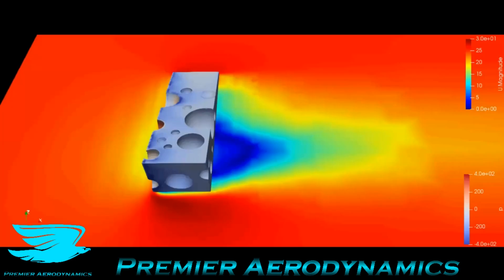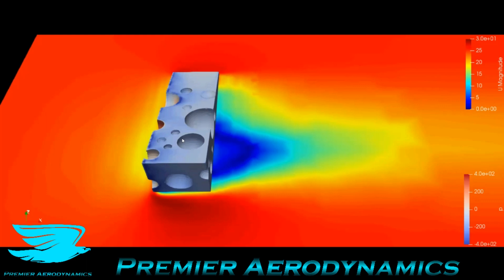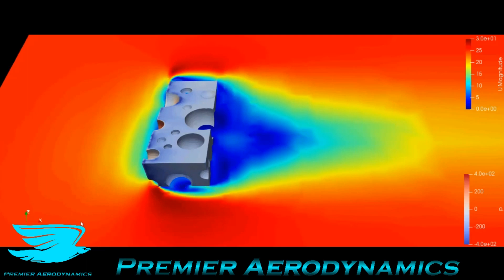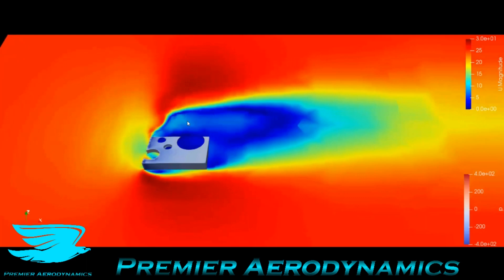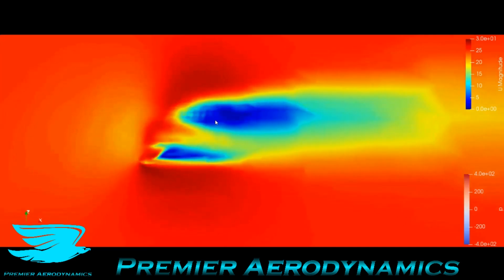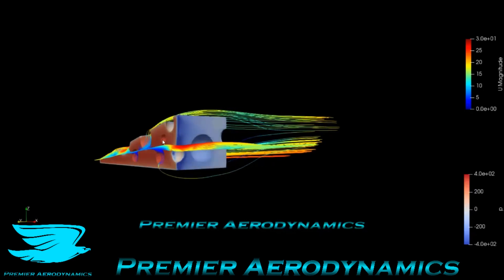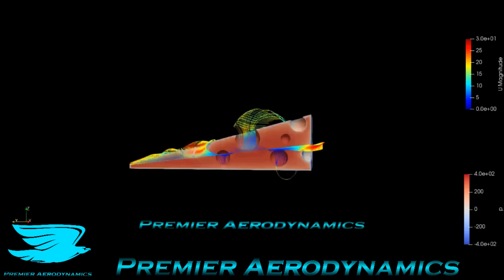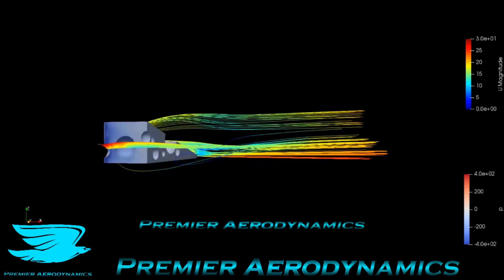Is SWISS CHEESE AERODYNAMIC??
Take a gander at this CFD of swiss cheese!